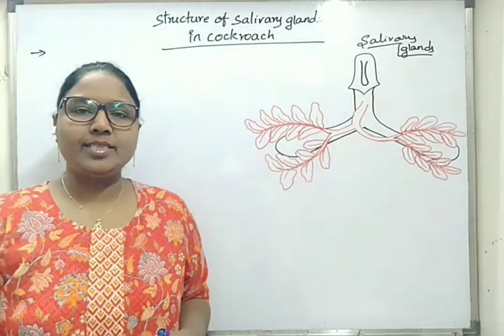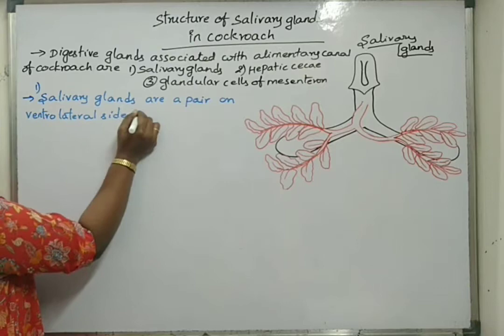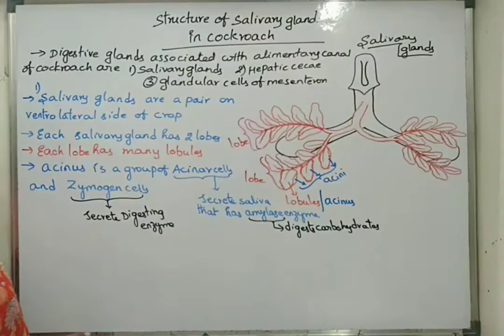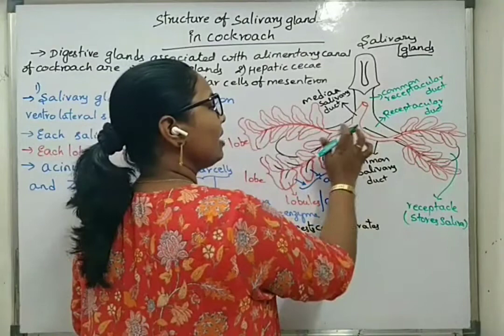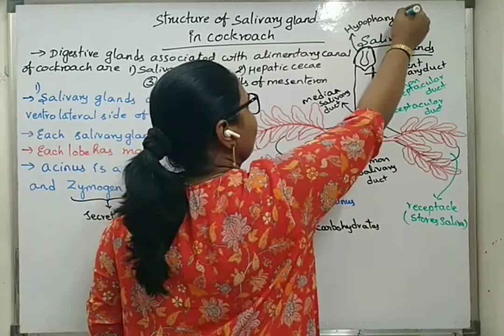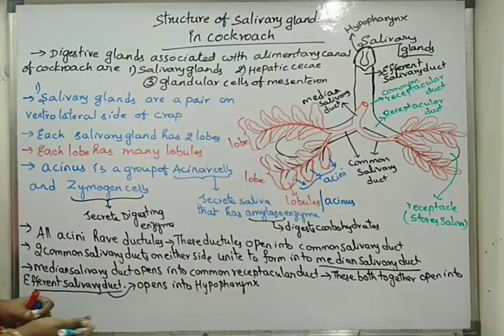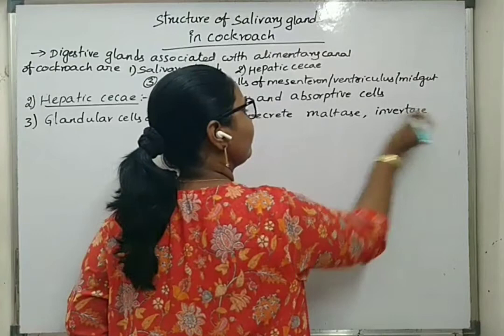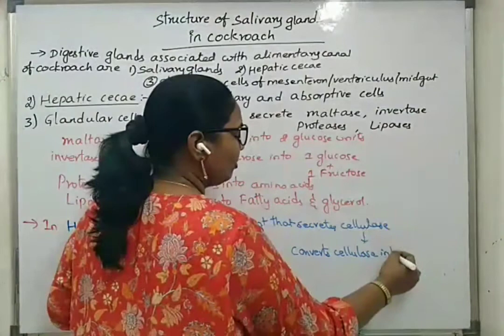Salivary glands of Cockroach,Part -7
Salivary glands